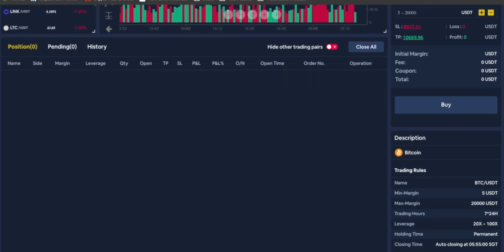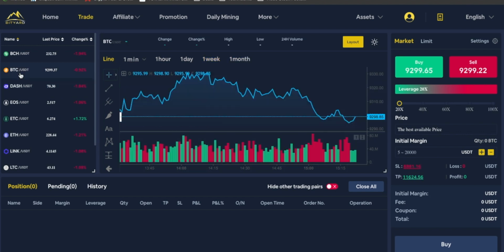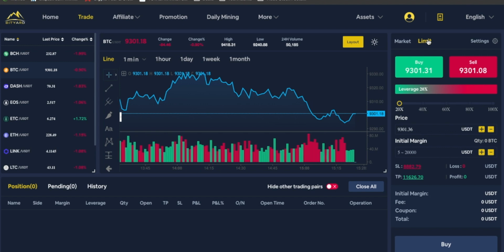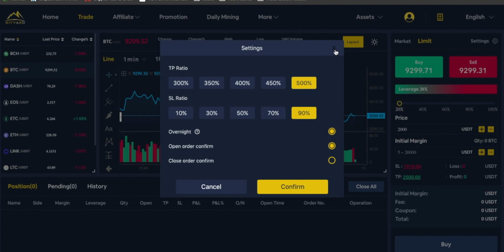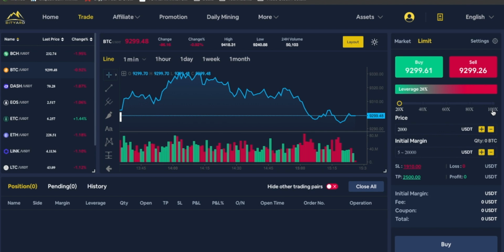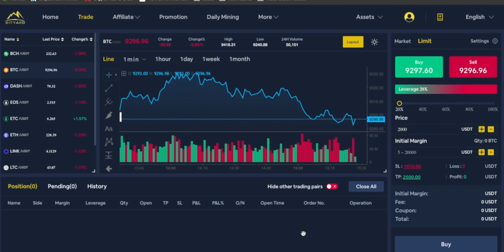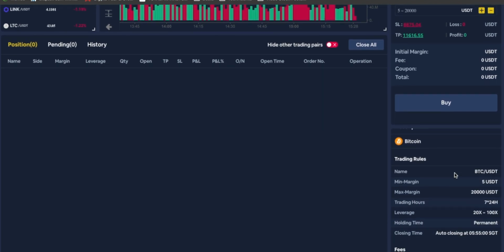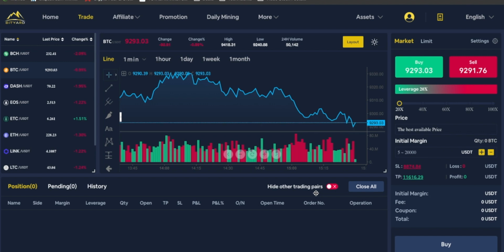Bityard Trading Tutorial | Bityard Take Profit & Stop Loss Explained | Get $250 Signup Bonus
Bityard Trading Tutorial.Bityard Stop Loss & Take Profit Explained. Bityard Review & Bityard Trading Tutorial. Bitward vs Bitmex Exchange comparison. Which leverage exchange is the best between Bityard, Bitmex, Bybit ? In this video Beyond10x gives the top reasons why Bityard is better than Bybit & Bitmex because Bityard is the best leverage100x exchange for beginners!

Simple
Exchange
Cryptocurrency
Bitcoin
Bityard
Protrader
Click and profit
Fiatdeposit
Leverage100x
Freetoclaim
Bitmex
Bybit
Etoro
Bityard daily mining
Protrader